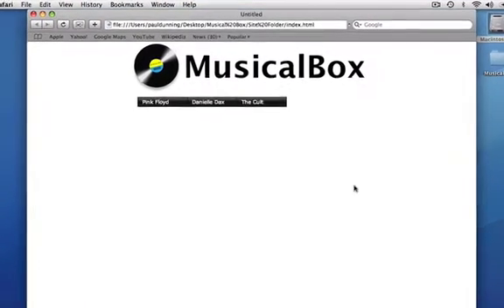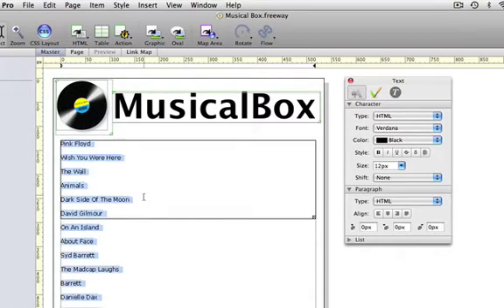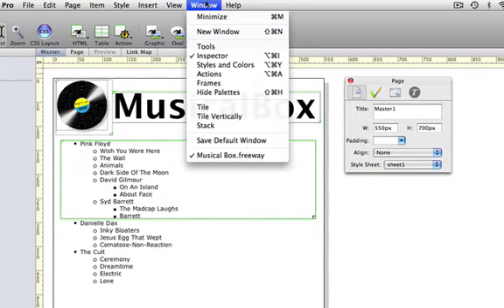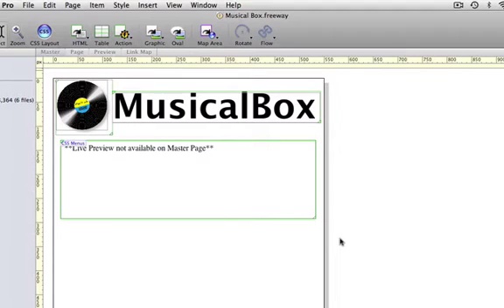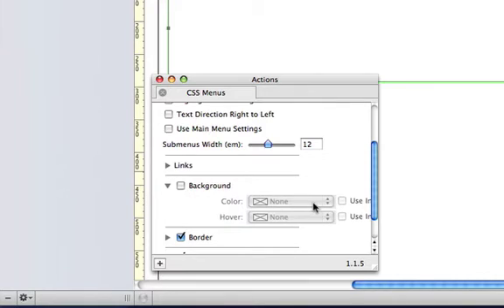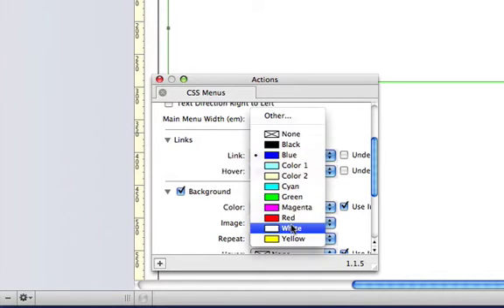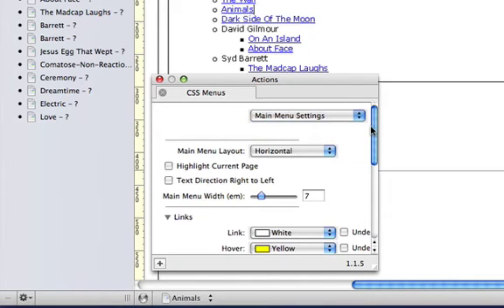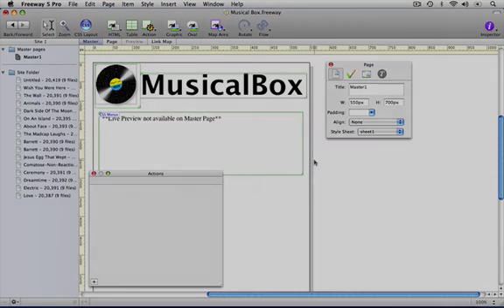CSS Menus in Freeway 5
Making menus in Freeway is easy and simple. Freeway 5 introduces the CSS Menu Action, which uses an unordered list to define the structure, and CSS to control the styling and functionality. This Freeway 5 Moment shows you how to create a styled, multi-layered menu system in minutes.

For more information on Freeway, including fast and responsive technical support, please